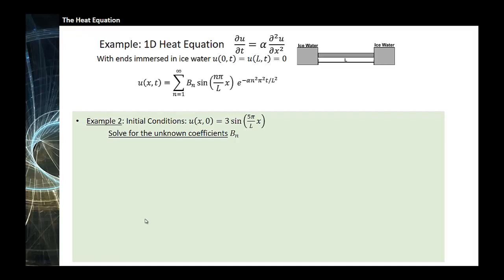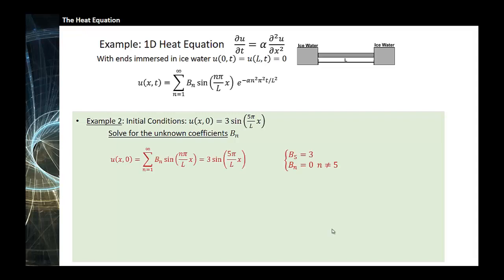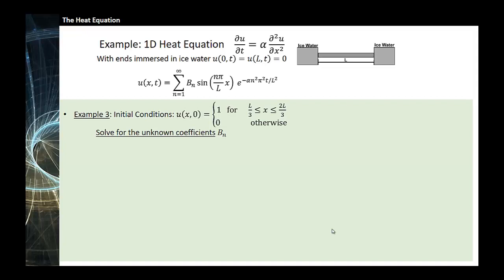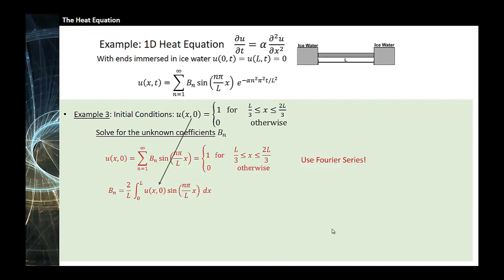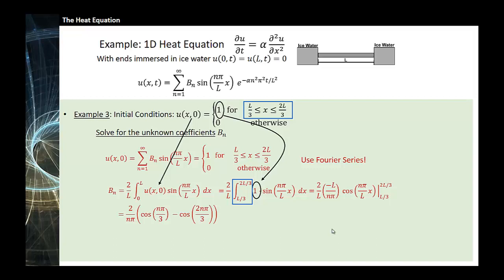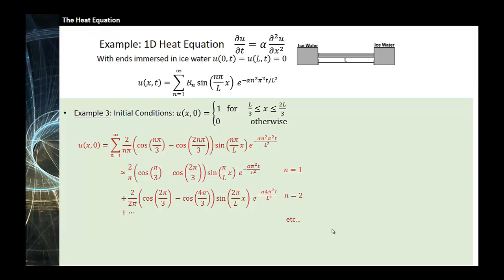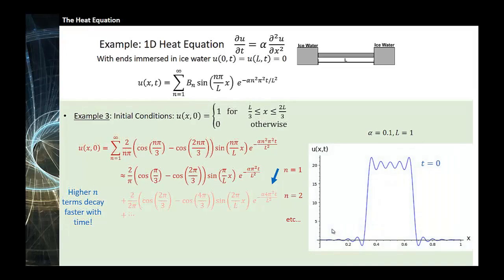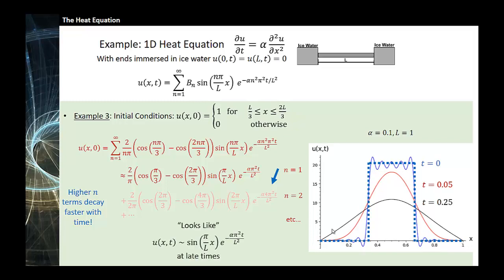Heat Equation - Fourier Trick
We solve the 1d Heat Equation for initial conditions using the Fourier Trick.